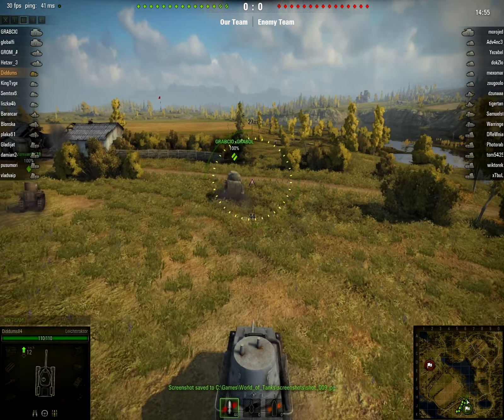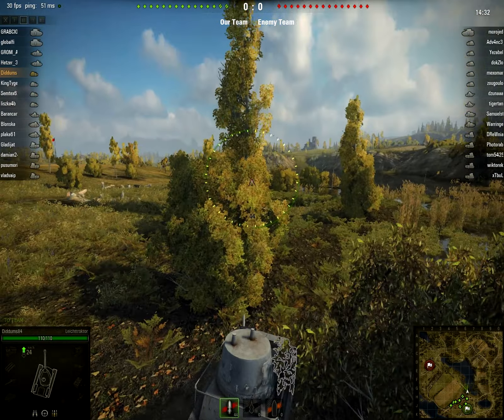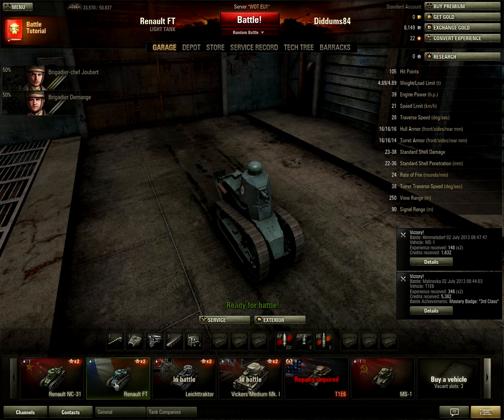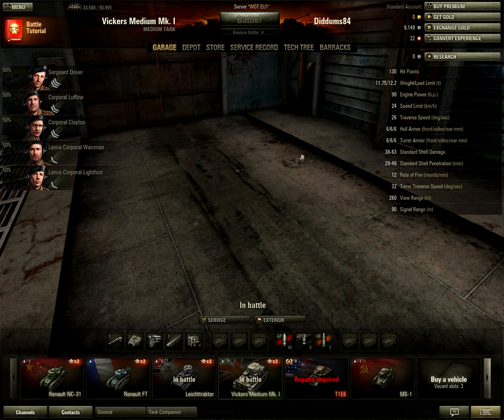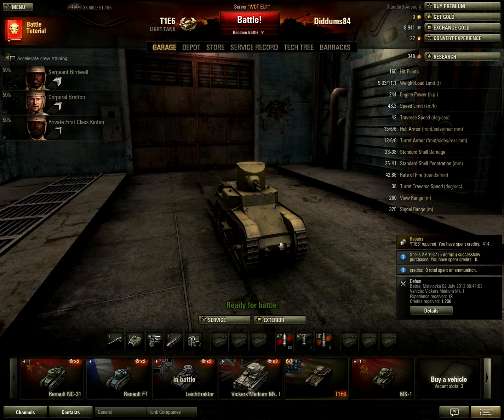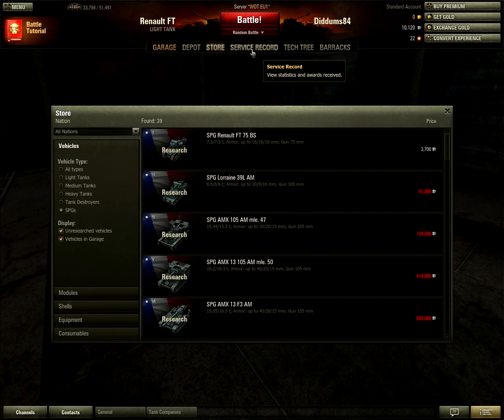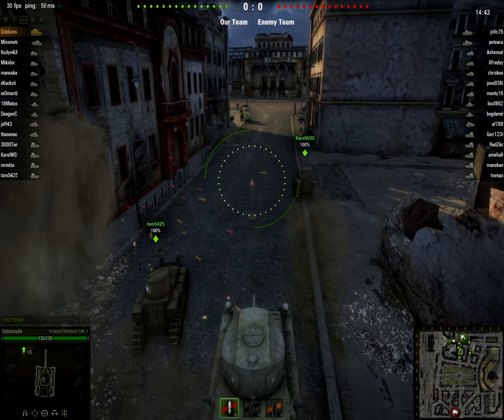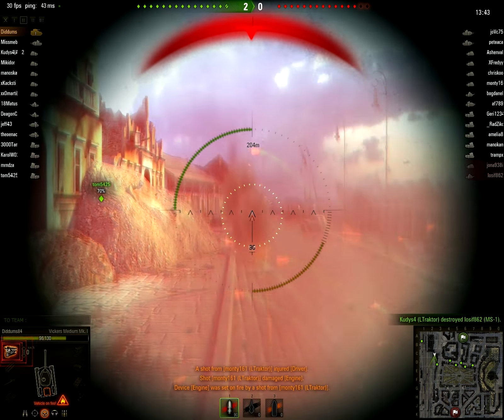Free to play games episode 2: World of Tanks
Episode 2 of my free to play / F2P series, in this episode I take a look at World of Tanks, and outstanding online tank shooter.

I hope you enjoy my gaming videos, I aim to make more entertaining content and game plays so if you have any suggestions or anything you'd like to see me play, please let me know.